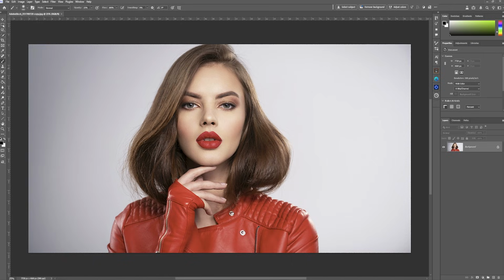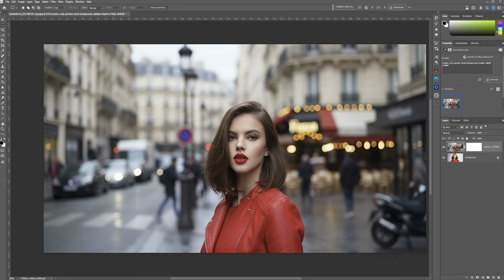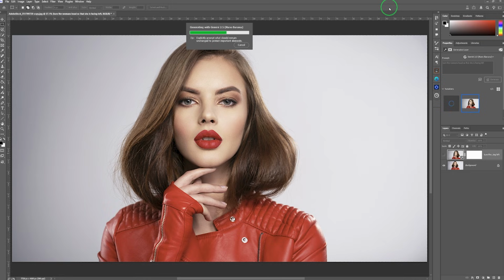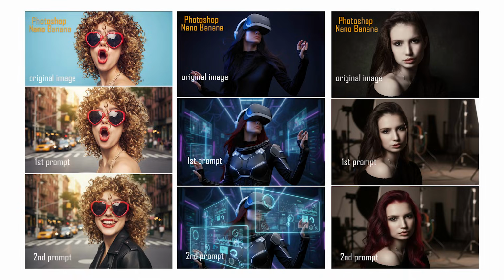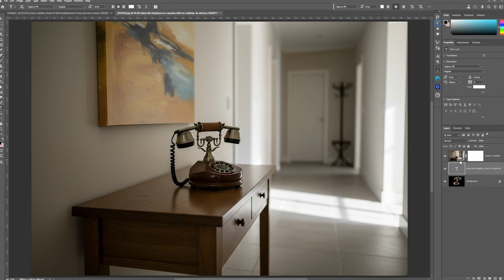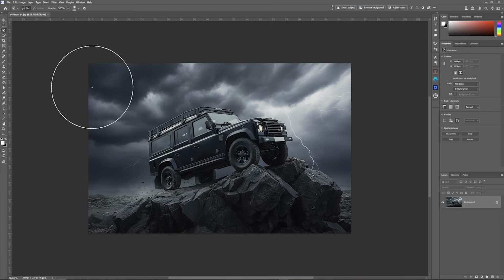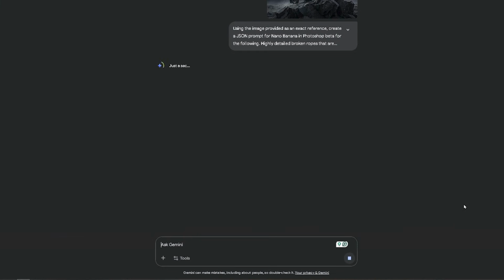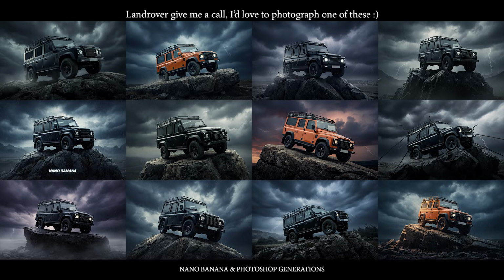Nano Banana and Photoshop Beta : This Changes Everything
In this week's video, we take a small dive into Nano Banana and Photoshop Beta. Taking a small look at selection methods, what goes wrong, what goes right , and JSON prompting.